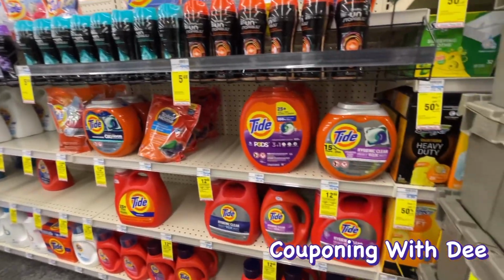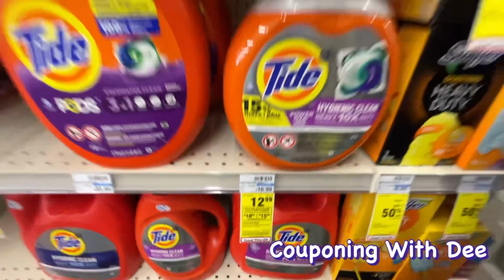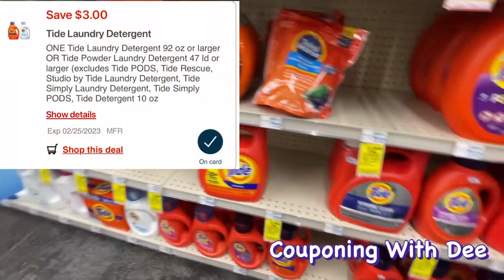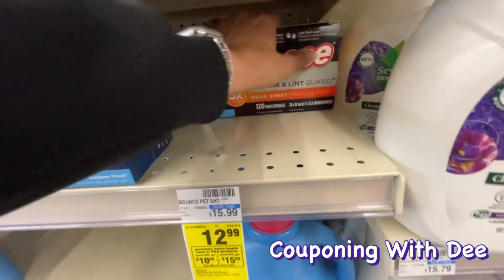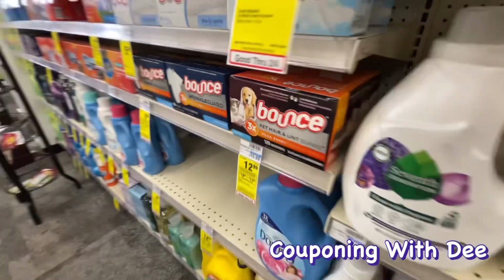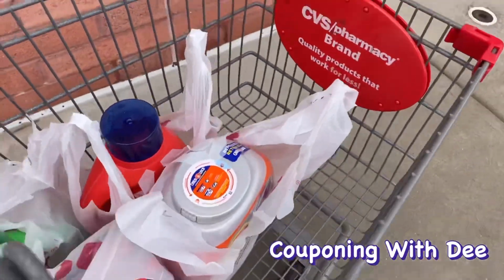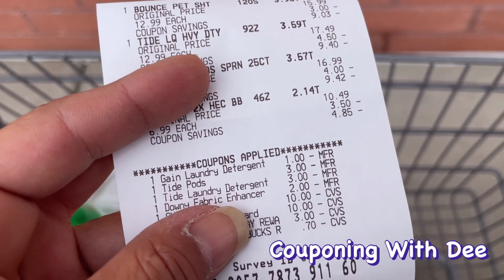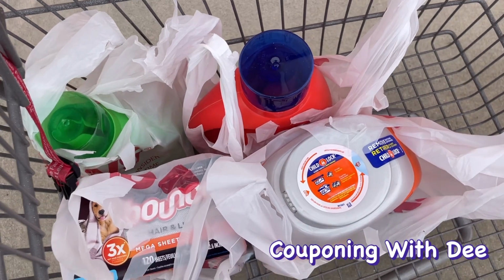CVS & Laundry Sp$45G$15 ecbs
CVS has another 🔥 hot week.  Follow me on all social media to get all of these items and more!  You would be amazed on what you can get for a lower price.

REBATE/CASH BACK